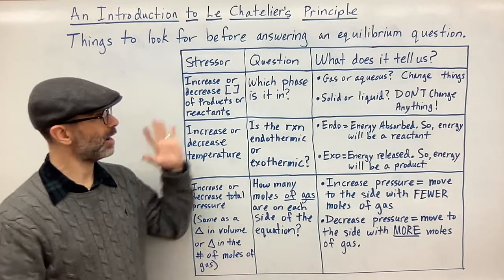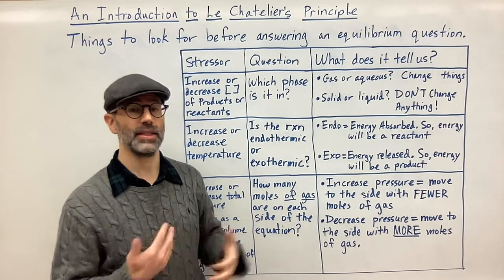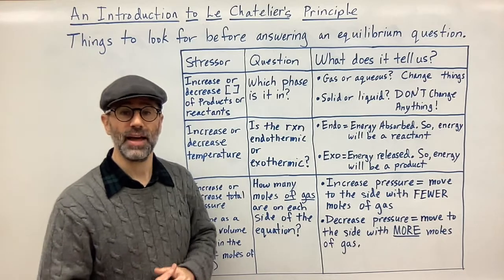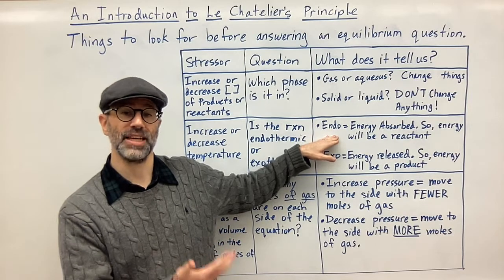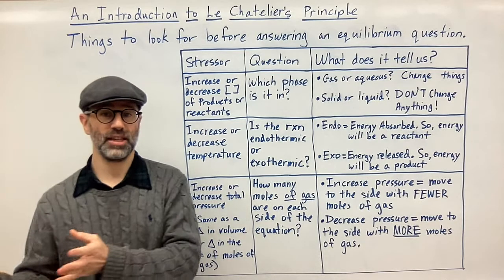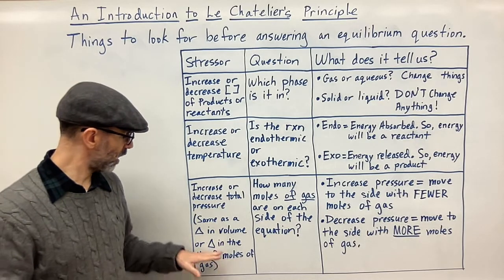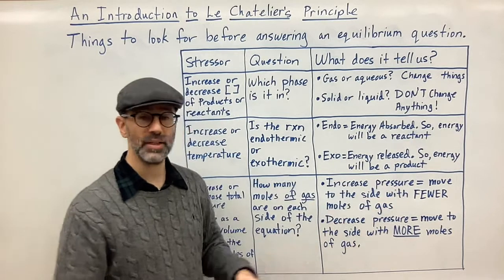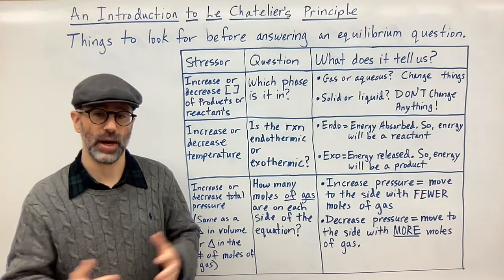An Introduction to Le Chatelier's Principle: What to Look for when Answering Equilibrium Questions